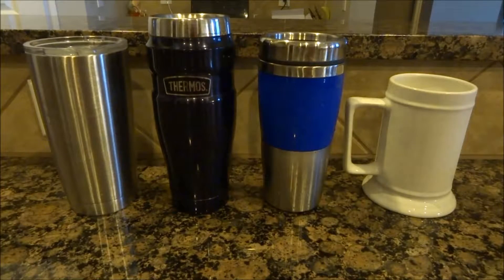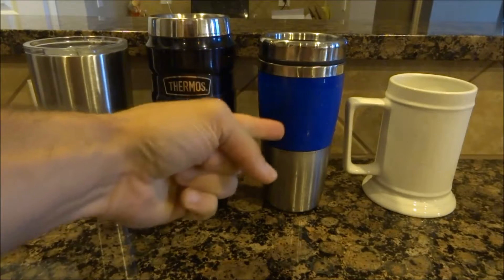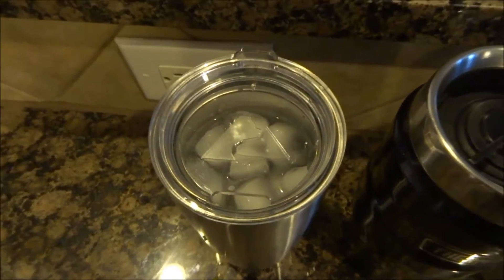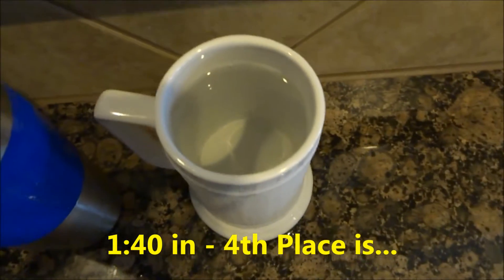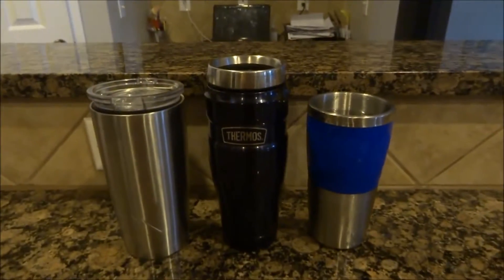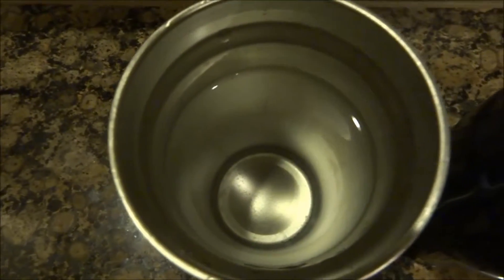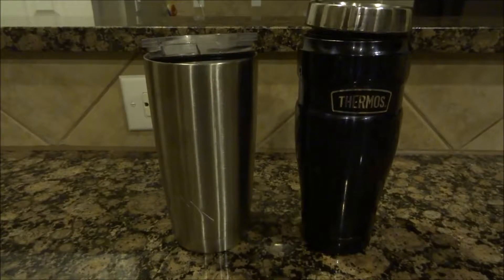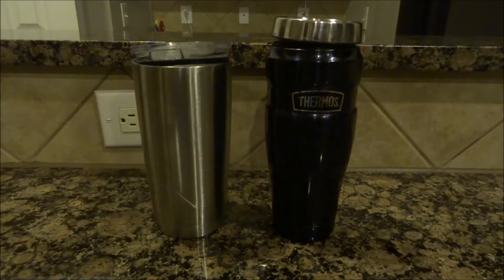Ice Drink Test - Ozark Trail (Yeti / RTIC) vs Thermos King vs Generic Tumbler vs Mug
25 cubes of ice and 10 oz of water. See who is the last with ice remaining.